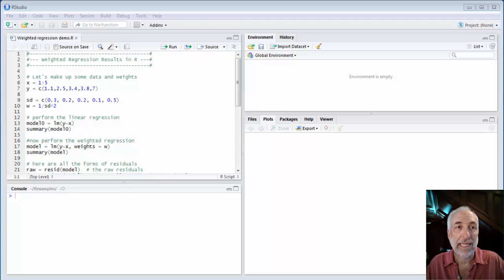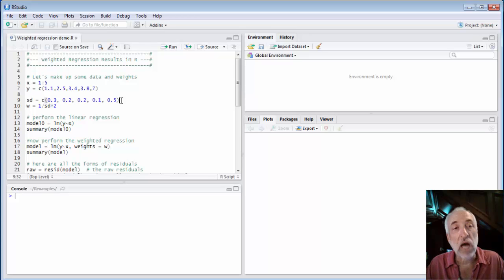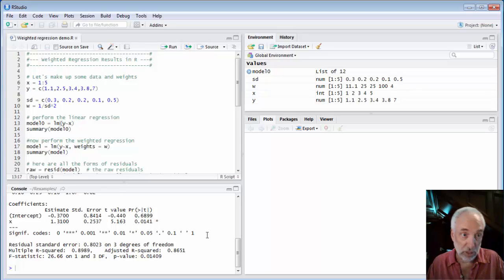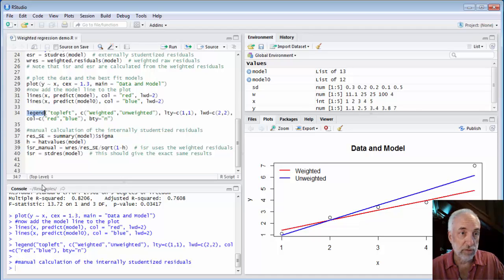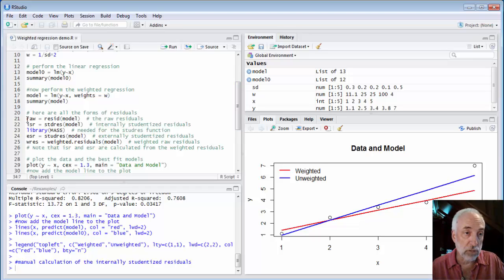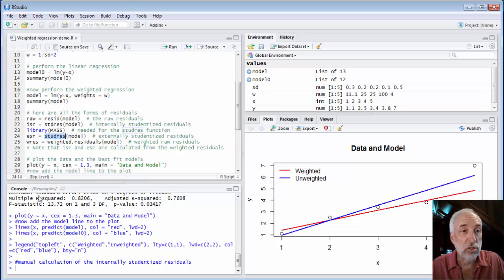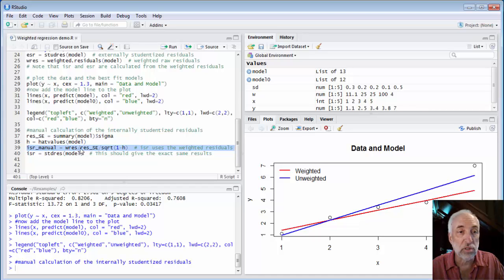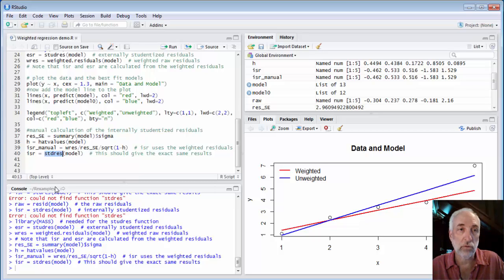Lecture29 (Data2Decision) Weighted Regression in R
Example of how to perform a weighted regression in R.